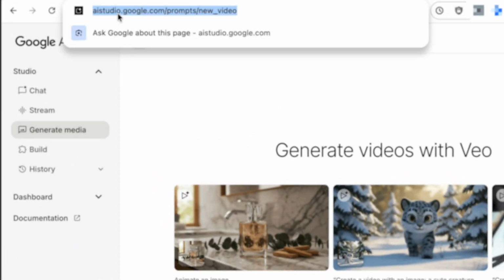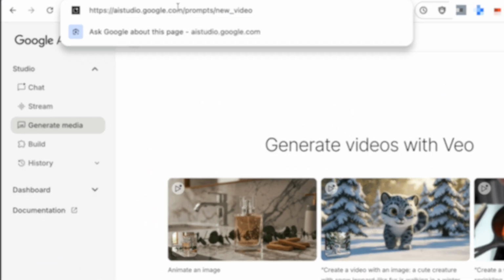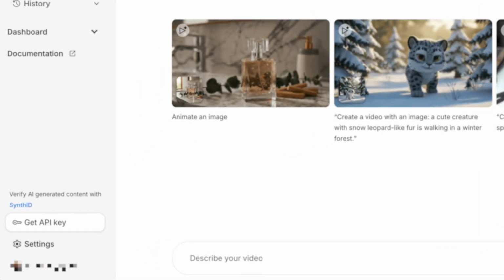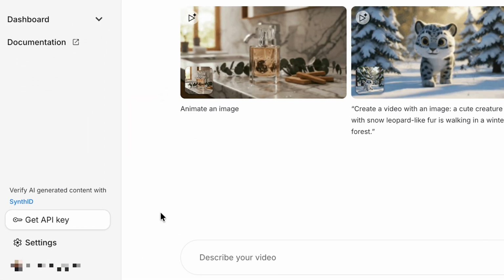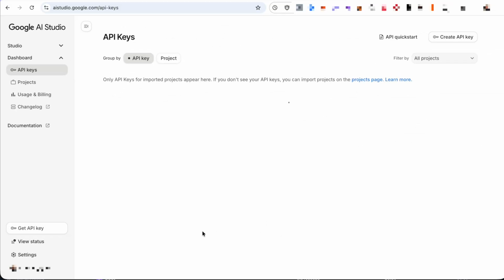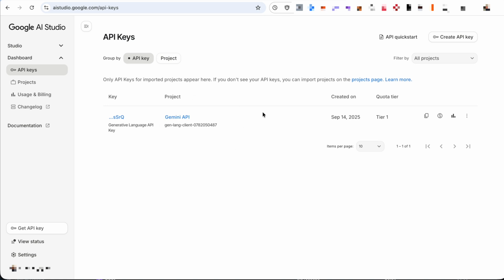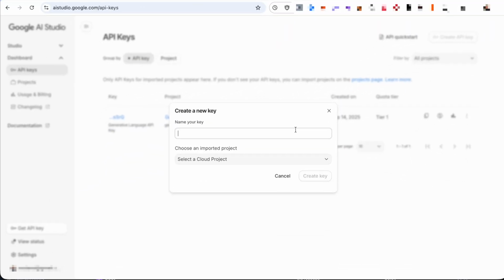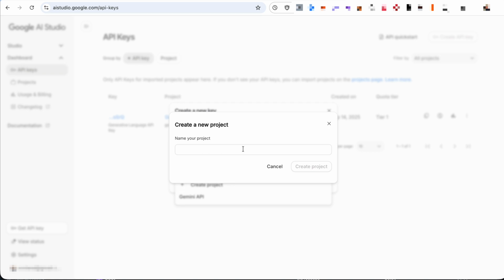How to Get Your Nano Banana API Key in 2 Minutes (Step-by-Step Guide)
⭐ Quick guide on creating a Gemini API key at Google AI Studio and using it in Photoshop scripts for image generation. No intermediaries, only direct setup.
This NanoBanana.jsx is supported: macOS, Windows

🤑 PLEASE, SUPPORT CHANNEL:
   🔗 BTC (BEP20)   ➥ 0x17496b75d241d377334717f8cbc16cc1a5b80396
   🔗 USDT (TRC20) ➥ TAAsGXjNoQRJ7ewxSBL2W3DUCoG7h8LCT6